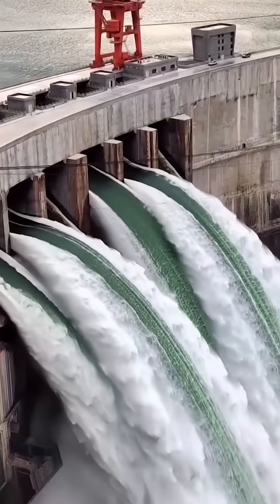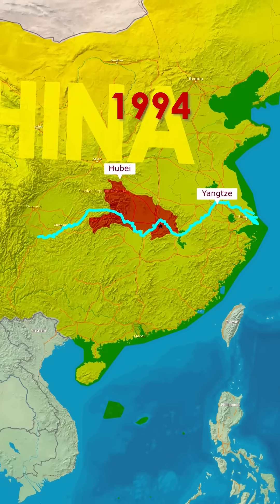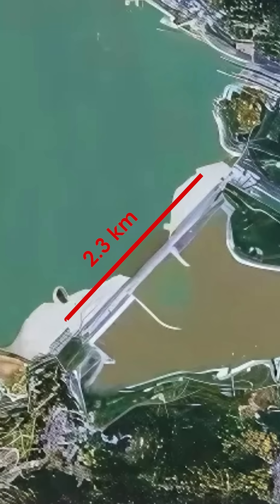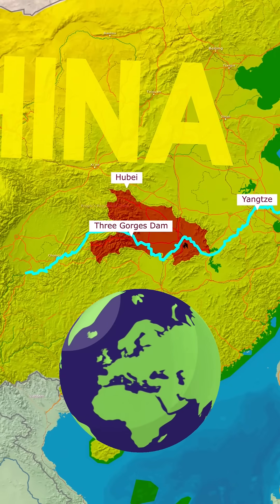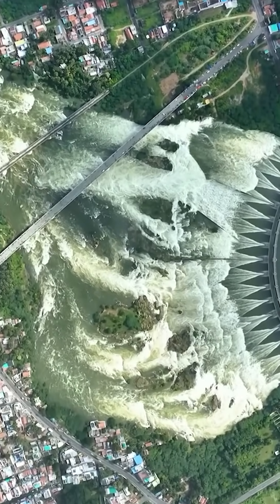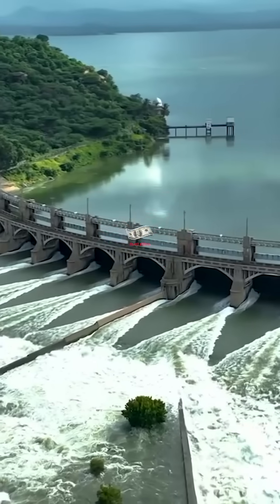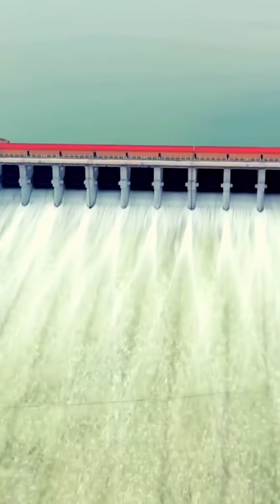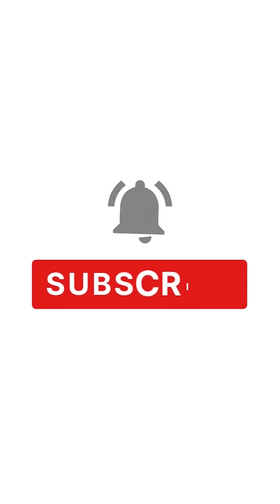Three Gorges Dam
The Three Gorges Dam in China is the world’s largest hydroelectric power project — so massive it even slowed Earth’s rotation! 🌍⚡

Standing 574 feet tall and stretching 2.3 km across the Yangtze River, this engineering marvel generates enough electricity to power entire countries. But it also came with huge costs — millions displaced and heritage lost.

Would you say the benefits are worth it? 🤔
Watch till the end for some mind-blowing facts!

Three Gorges Dam, which spans the Yangtze River in central China, was constructed between 1994 and 2012 to produce electricity and increase river shipping capacity. Since opening, it has been the world's largest power station in terms of installed capacit with 22,500 megawatts. Its construction also caused a massive relocation upstream — 1.24 million people were forced to move and 13 cities, 140 towns, and 1350 villages were at least partially flooded.